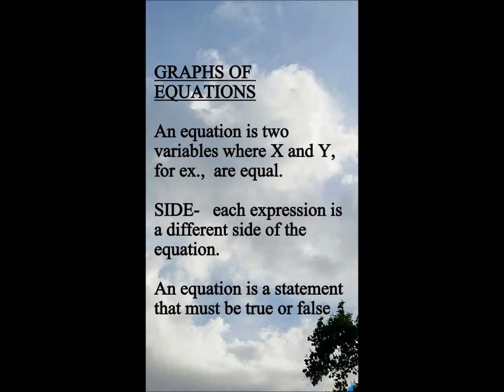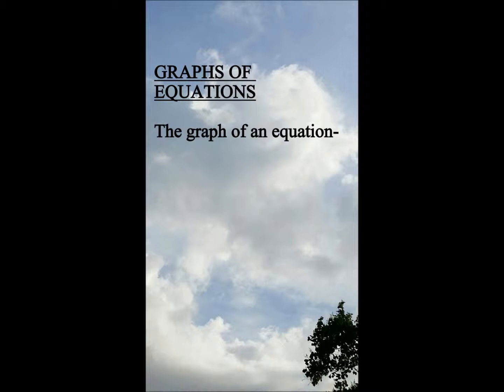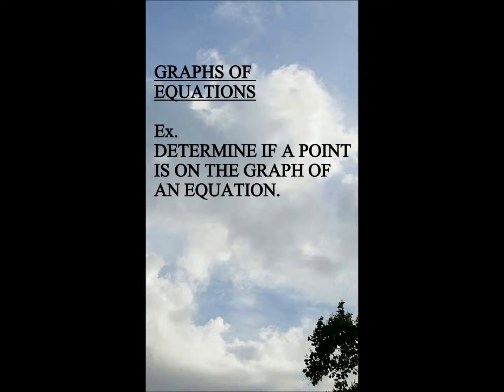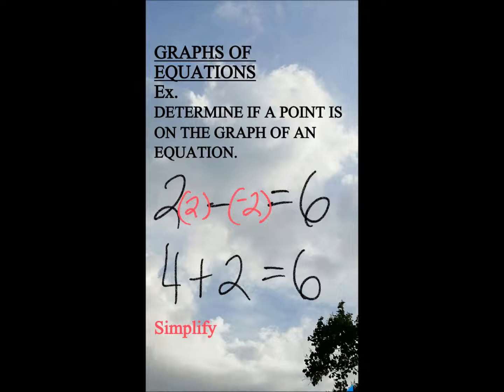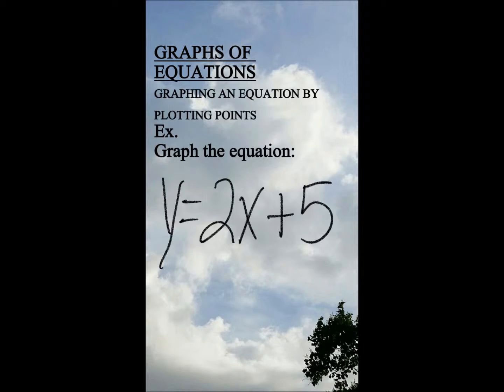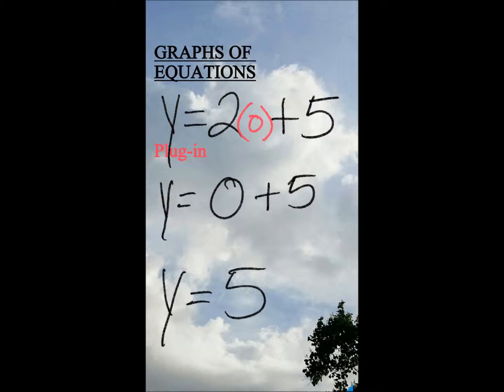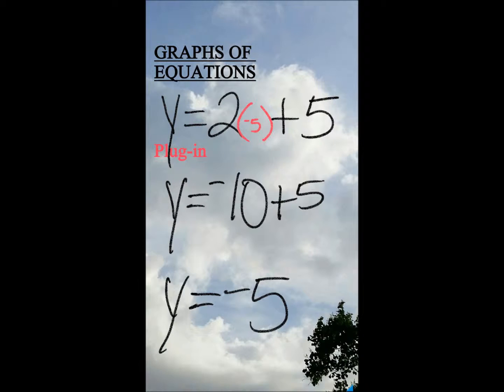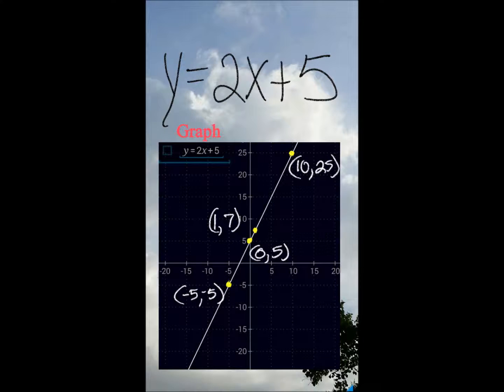Graphing an Equation by Plotting Points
Algebra: Graphs of Equations
Determining Whether a Point Is on the Graph of an Equation